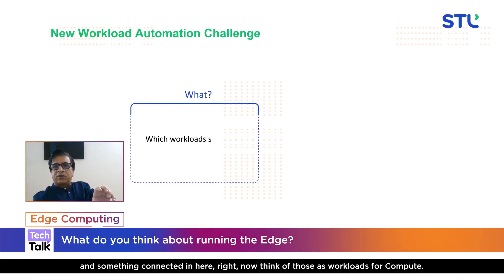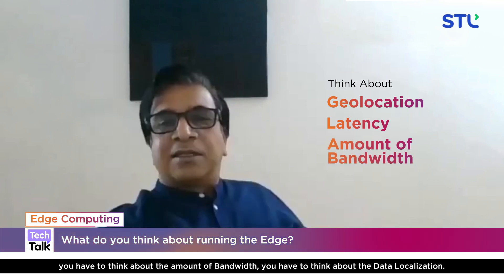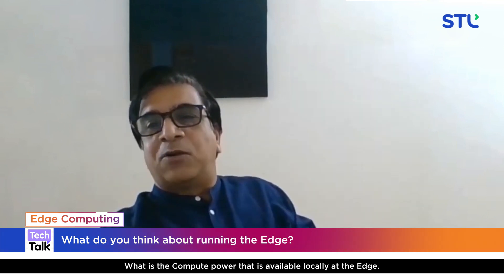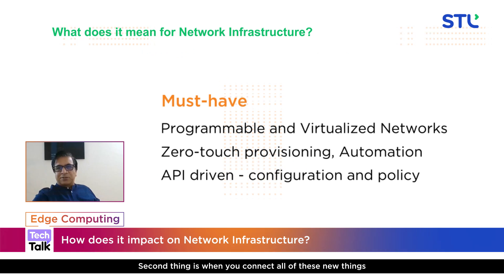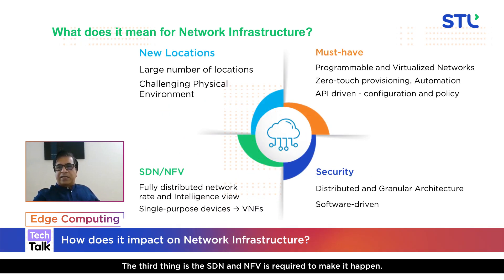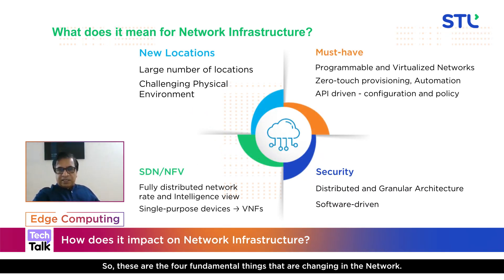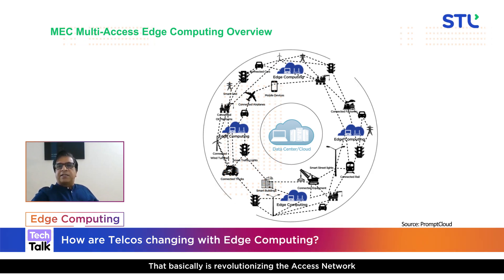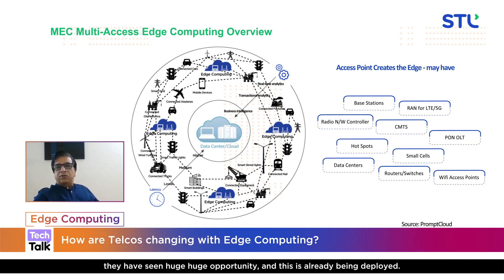STL TechTalk | Edge Computing Episode 2 | All Things Tech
As the Edge Computing adoption increases, it becomes really important to understand the relevance of Compute Power and Scale built on a robust Network Infrastructure. This becomes a key backbone for running applications on the Edge.

Hi, there.
I'm Manish Sinha.
CMO at STL, Sterlite Technologies.
Today, we have with us Sandeep Dhingra,
who is been a technologist with IBM and Cisco and now
he is the Chief Technology Officer at the network services and software business at STL.

I would love to know, as a Technologist,
 What do you think about running the Edge?
How do you think of managing applications on the Edge, on the data center Cloud?
Where is everything being run, what exactly is the place that is called the Edge?

That is a very interesting, very important question Manish.
I think first thing before I answer that question,
You also have to understand that Edge in isolation means nothing.
Edge without a back-end data center or cloud is Edge of nothing.Right.
That doesn't make any sense.
So, whenever we talk about Edge, we have to think about
in a complete topology where it has Data Center and the Cloud
and something connected in here, right, now think of those as workloads for compute.
They can run on the Edge.
Some of them can run on multiple different Cloud.
Some of them can run on on frame Data Center.
So now there is what should run on Edge.
These things have to be automated, these things have to be orchestrated
because the sheer scale and time required, you cannot just do it man.
You have to think about geolocation, you have to think about latency,
you have to think about the amount of bandwidth, you have to think about the data localization.
So, you have to think about you know, in terms of,
What is the compute power that is available locally at the Edge.

So, Sandeep you just talked to us about
how the Edge is actually the Edge of large Computing backhand and
how it is changing the way you know, data centers will be operating.
What I think is it's changing the network infrastructure. Right.

And what does it really do to the job of the network infrastructure designer?
How does it really change or impact the Network Infrastructure?

Very very good question again Manish.
I mean this is actually even closer to my heart. I am from networking background.
So, fundamentally, there are four things. If I characterize that
number one is, you're adding a huge amount of new locations, you know, call it Micro Data Centers,
different type of Edge, so different type of sizes and types of data center.
So, adding huge number of new locations that need to be, that is number one, that impact on network.
Second thing is when you connect all of these new things
and with huge number of things you cannot manage
such large number of devices in a physical way, it needs to be virtual. right.
It needs to have things like automation and zero-touch provisioning.
The third thing is the SDN and NFV is required to make it happen.
The fourth thing is, now the security changes as well
as the topology and architecture and dynamism of computing changes,
security need to be also distributed and granular and it needs to be software driven.
So, these are the four fundamental things that are changing in the network.

It's almost like the entire network is getting impacted.
I mean it in a very positive sense that
every different aspect of the network whether it is the hardware,
the software, the networking between them.
All of them are actually elevating.
My guess is all of this will also impact how Telcos designed their networks
and how they are actually working with providing connectivity and data center services.

How are Telcos changing their approach with Edge Computing?

It's dramatic, dramatically again a very good question, Manish.
See what's happening is, in the Telco world,
it is the term that is called, used is multi-access Edge Compute.
That basically is revolutionizing the access network
both on the fibre side, wired side as well as the wireless side in the mobility side.
Now with 5G coming in, this is changing the Edge also dramatically,
in there are a lot of things that are happening in the multi-access Edge space
to make sure that Telcos can generate more money,
make use of the huge number of use cases that are coming,
number of new applications that are going to be run,
they have seen huge huge opportunity, and this is already being deployed.

Thank you so much for sharing all of this with us Sandeep
and looking forward to meeting you at the Edge.

Thank you. Manish,
I have to say we are on the Edge of a revolution.
Thank you, Manish, thanks for having me.

Timestamp
0:11 About running the edge
2:00 impact on network infrastructure
3:23 telcos changing edge computing